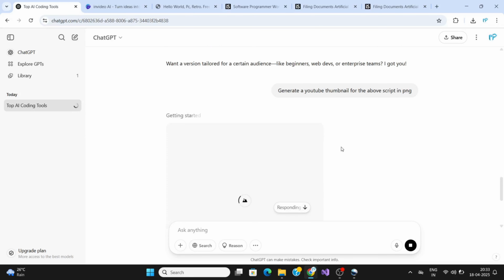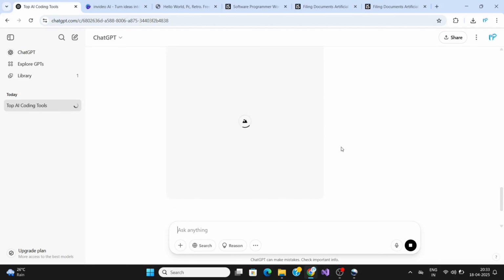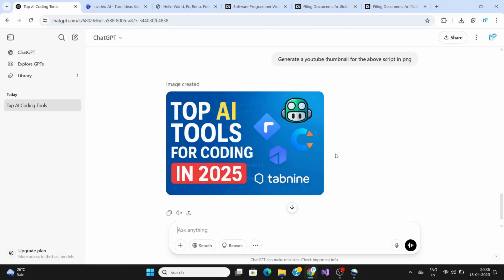How I Created a YouTube Thumbnail Using ChatGPT (Free & Easy)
🎯 In this video, I’ll show you how to create a professional YouTube thumbnail using ChatGPT — no Photoshop, no design skills needed, and 100% free!

💻 I walk you through the entire process:

Generating a thumbnail idea using ChatGPT

Creating the actual thumbnail image with AI

Downloading and customizing it for your video

Tips to make your thumbnails pop on YouTube

This is perfect for beginners, content creators, and anyone looking to save time and boost their video clicks with AI-powered tools.

🔗 Tools Used in This Video:

ChatGPT (Image + Text)

Optional tools: Canva, Photopea (for minor edits)